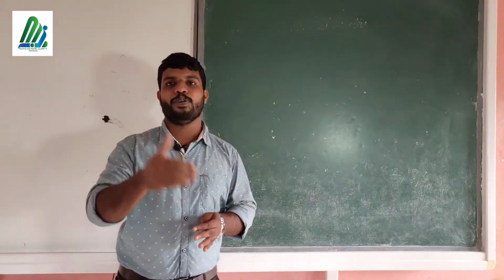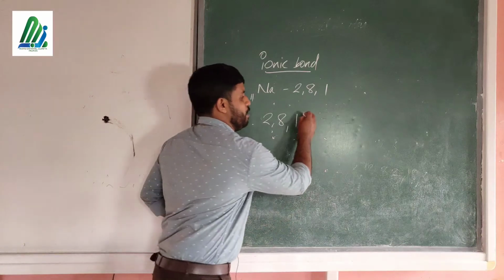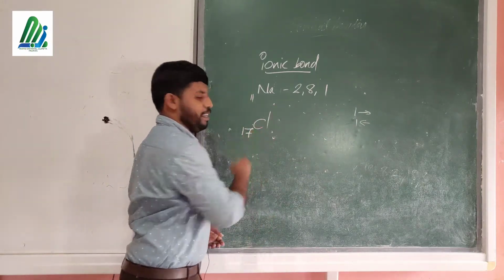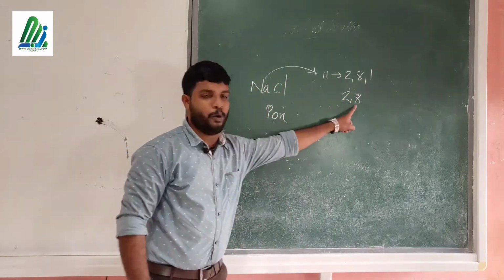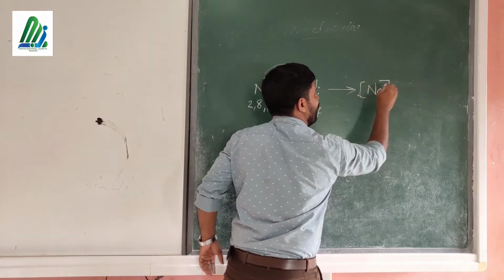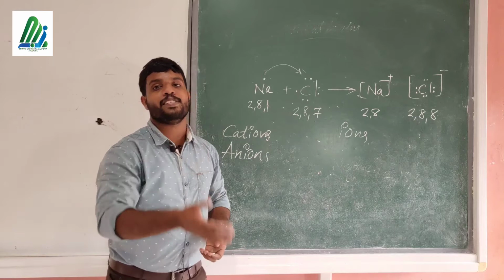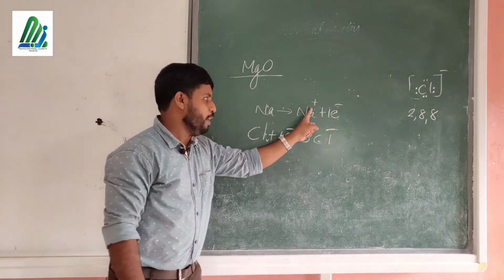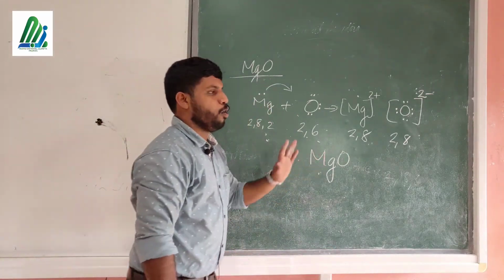STD 9 | CHEMISTRY | JAYAKRISHNAN SIR